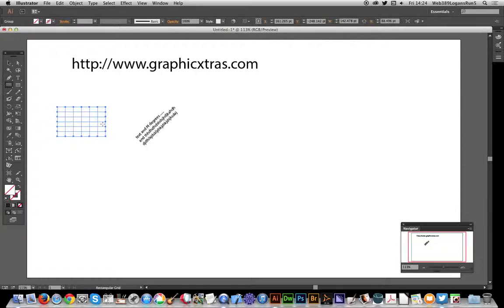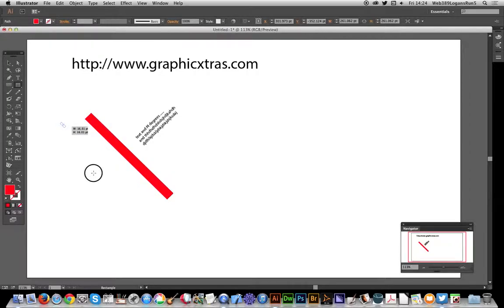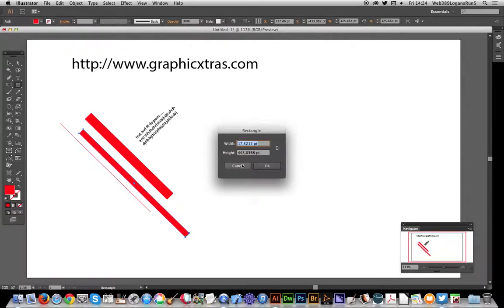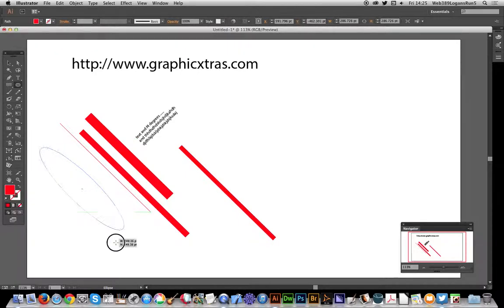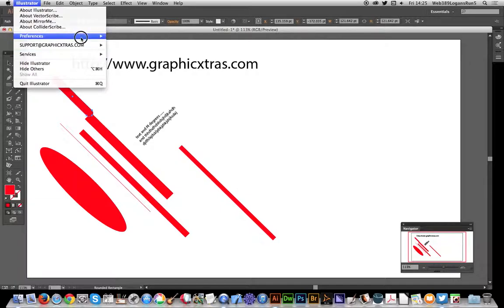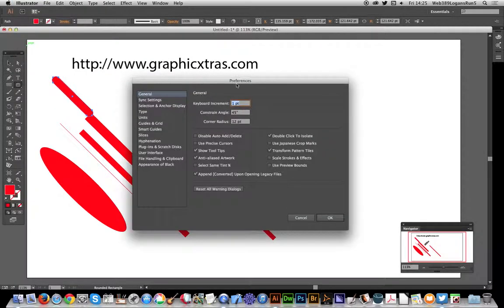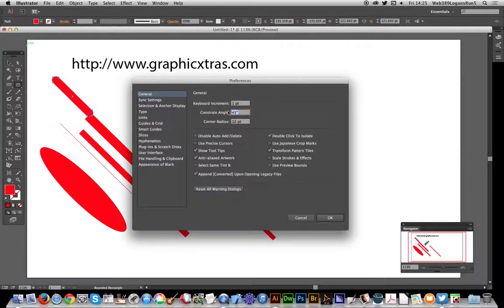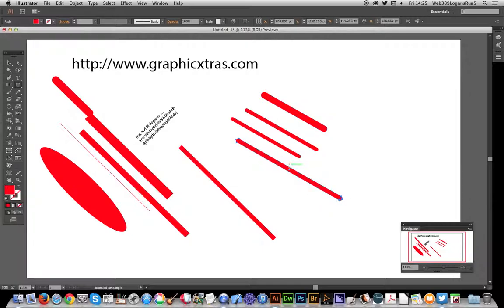Illustrator CC : Constrain angle preference for artwork and text at an angle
How to constrain the angle of applied Illustrator text / type as well as paths. Instead of rotating the text and paths to 20 degrees (say), you can set the preference to be 20 degrees. Illustrator CC 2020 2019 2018 etc